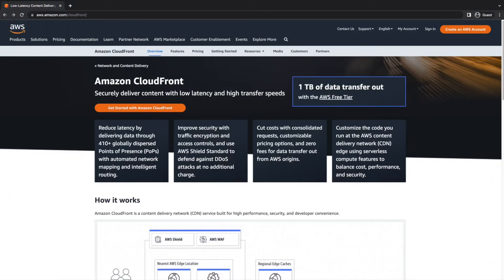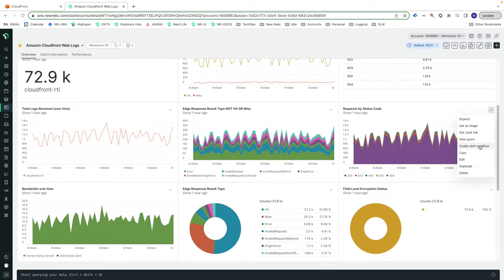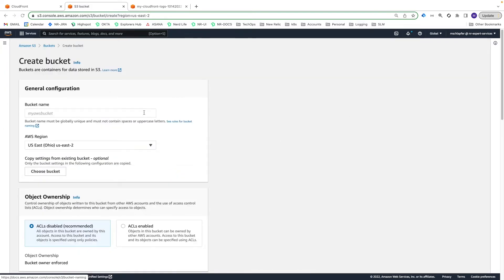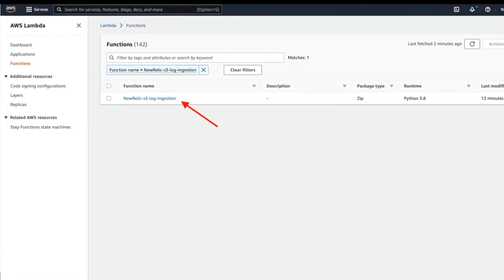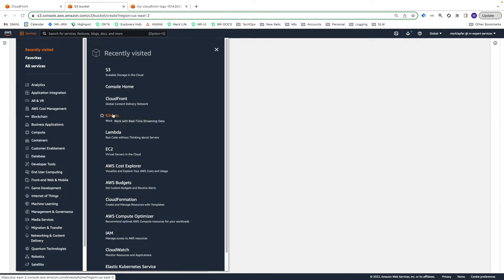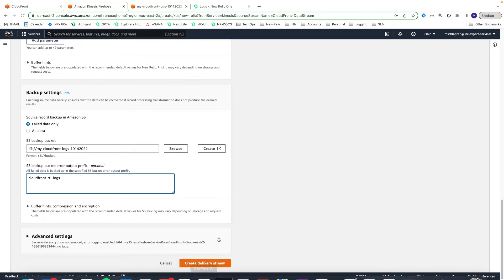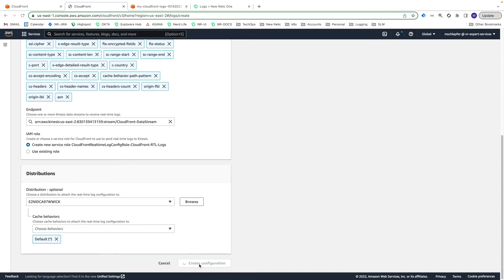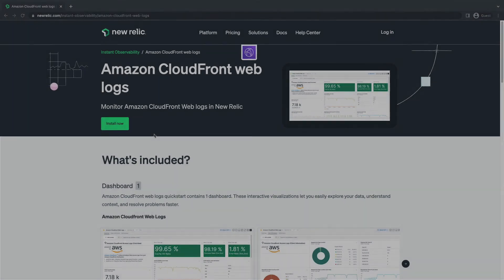Monitor CDN Performance with Amazon CloudFront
Learn how to send your Amazon CloudFront distribution access logs to New Relic

Amazon CloudFront is a content delivery network (CDN) service built for high performance, security, and developer convenience.  CloudFront is a web service that speeds up distribution of your static and dynamic web content, such as .html, .css, .js, and image files, to your users. CloudFront delivers your content through a worldwide network of data centers called edge locations. When a user requests content that you're serving with CloudFront, the request is routed to the edge location that provides the lowest latency (time delay), so that content is delivered with the best possible performance.

You can send your Amazon CloudFront distribution web access logs to New Relic for improved log analytics. Our Amazon CloudFront quickstart comes with a pre-built dashboard to let you instantly monitor CloudFront streaming performance and client information in New Relic.

See our docs for complete detailed instructions on how for forward your Amazon CloudFront logs to New Relic

Also see the Amazon CloudFront docs for configuring logging in AWS →
Standard logs

Real-time logs

Presenter: Marcel Schlapfer; Product: Instant Observability